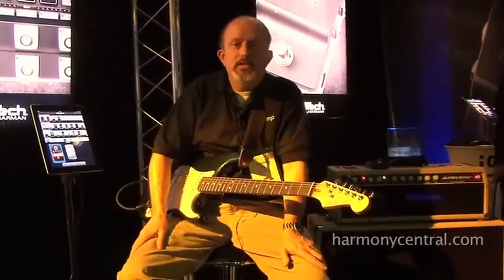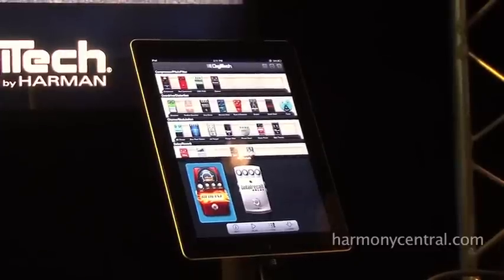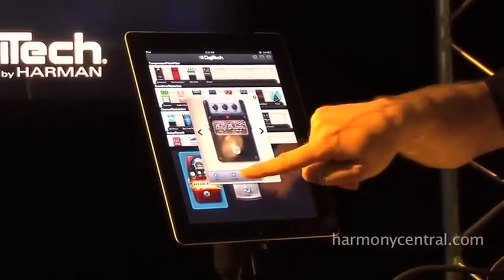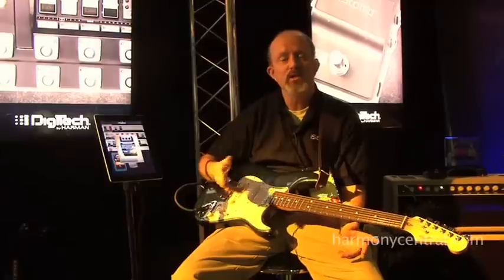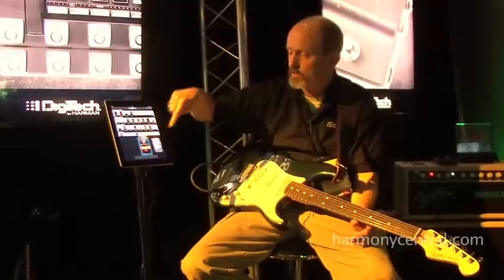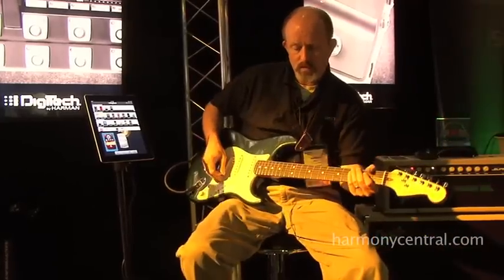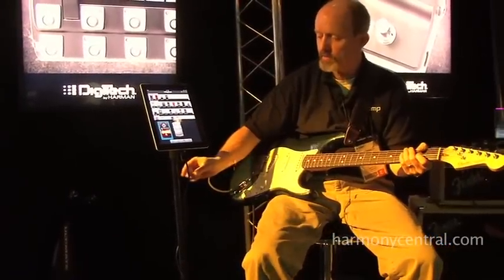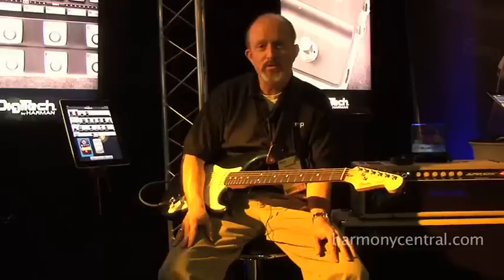NAMM 2012 - Digitech iStomp